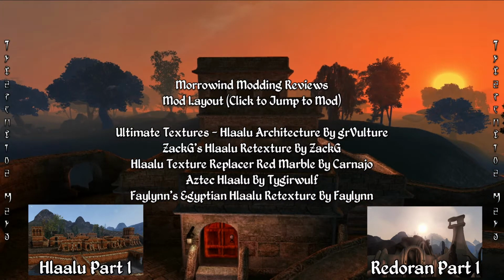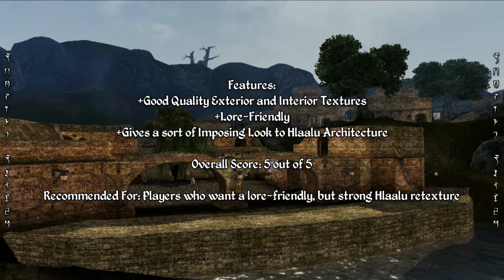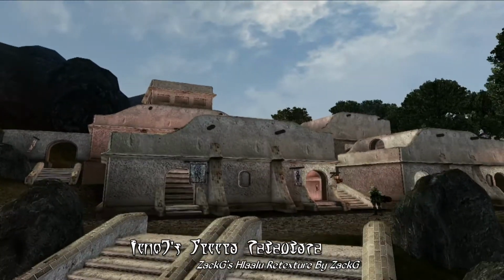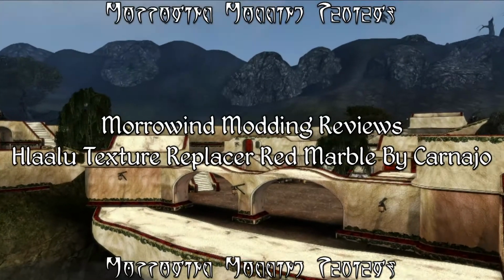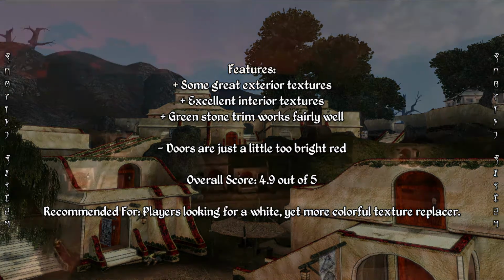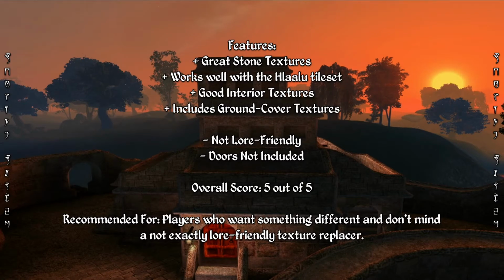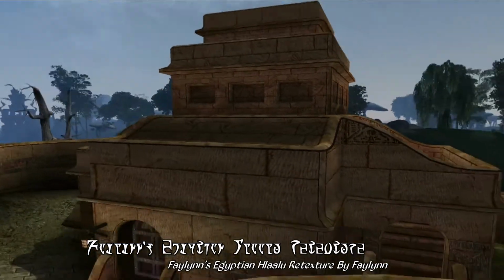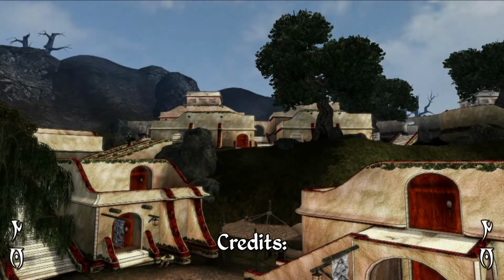Morrowind Modding Reviews - Hlaalu Retextures Part 2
Menu:
First Retexture - 1:02
Second Retexture - 3:30
Third Retexture - 6:03
Fourth Retexture - 7:59
Fifth Retexture - 10:21

Morrowind Modding Reviews is a new series dedicated to looking at a few mods at a time and providing an actual narrated review with a numerical score based on a number of qualifications (see the chart below), and for the most part we'll be looking at texture-replacers side-by-side, since these are often the hardest ones to figure out if you want them in your game or not. Generally speaking, I have always tried to leave my personal opinion out of Morrowind Modding Showcases, so Morrowind Modding Reviews is a chance for me to provide a review and feedback for a particular set of mods.

With our fifth episode, we're coming back once again to Great House Hlaalu, with five new texture replacers for Hlaalu, including the cities of Suran and Balmora. We take a look at each one, comparing exteriors and interiors side-by-side, so you can easily find the texture replacers you think work best in your game.

Scoring System Chart:

2 Points - Function (mod does what it's supposed to)
1.5 Points - Quality (Immersion, little details, etc...)
1 Point - Mod Cleaning
0.5 Points - No Construction Errors or other Visual Bugs

Total Points Possible: 5

The music featured in this episode is "The Final Stage" By Freemind, "A Young Mind, "Gerhudzka Wizard" and "Down By the Sally Garden" by Jon Babb (Bosa), and the Daggerfall Music Pack By Zeno_